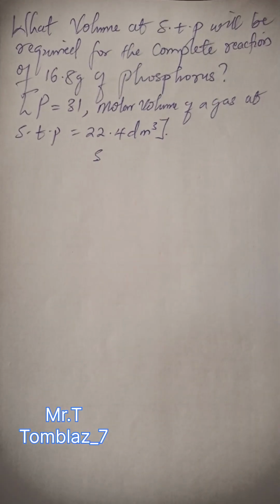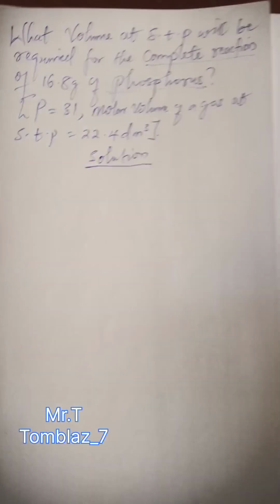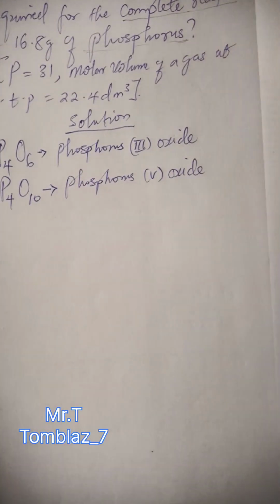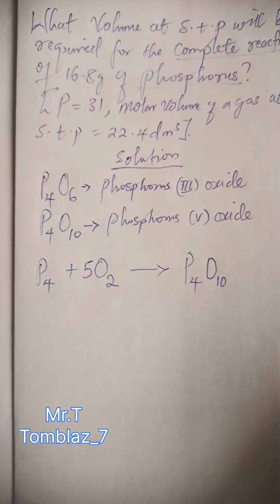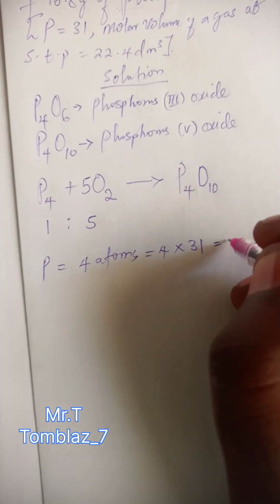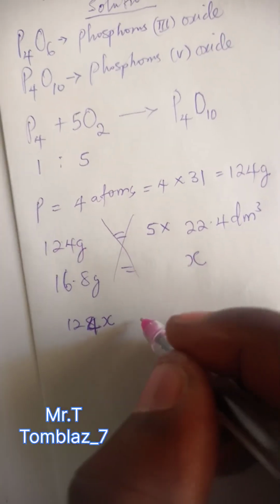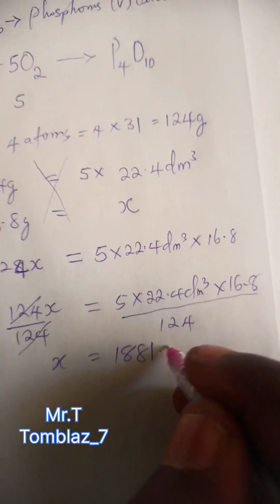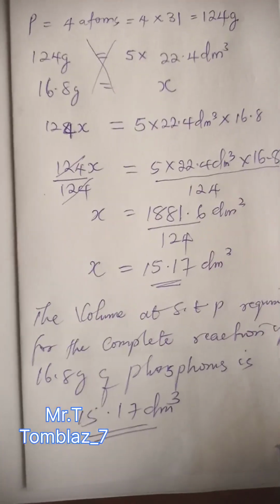Mass - Volume Relationship Calculations in Chemistry Series 3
Mass - Volume Relationship Calculations in Chemistry